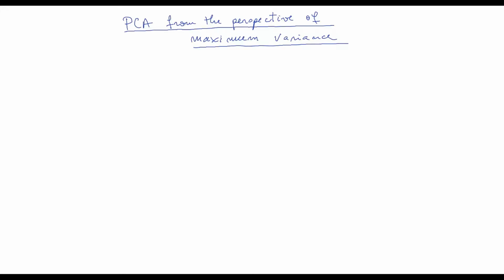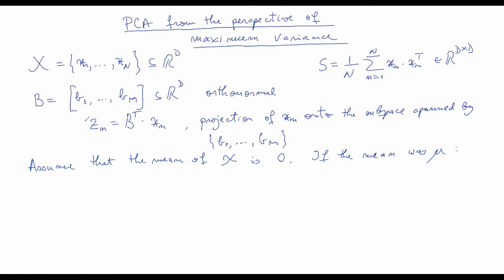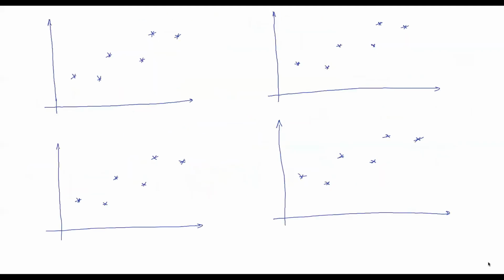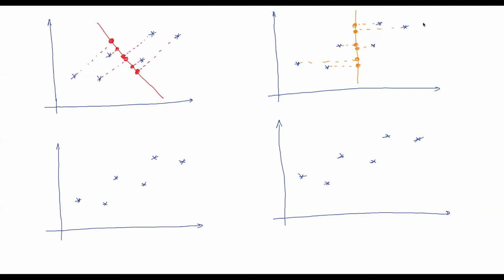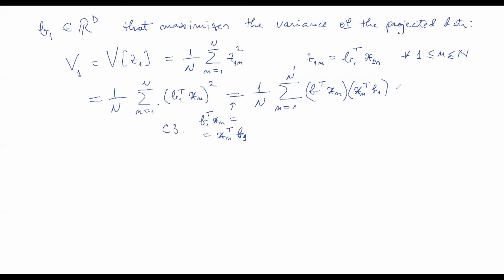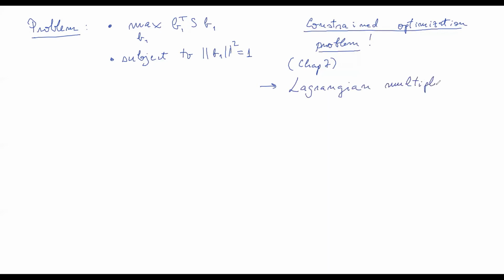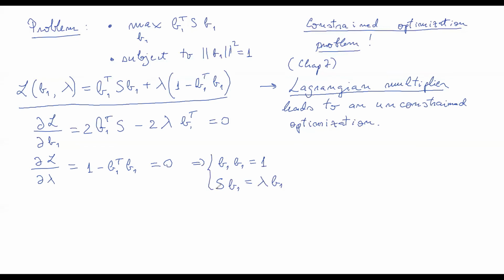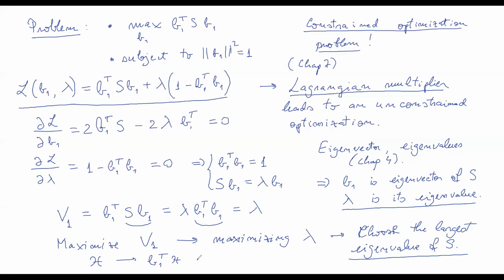PCA: finding the dimension with the highest variance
We discuss in this video the first step in the principal component analysis algorithm: finding the dimension with the highest variance.